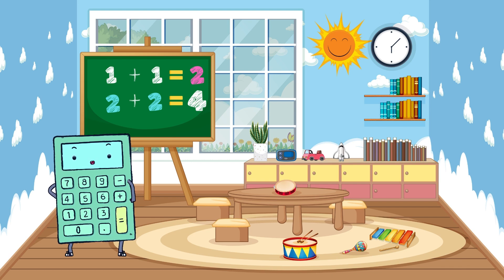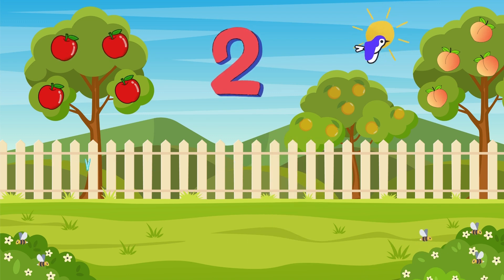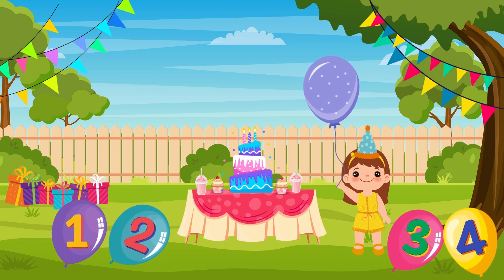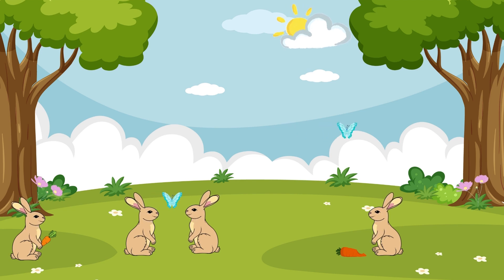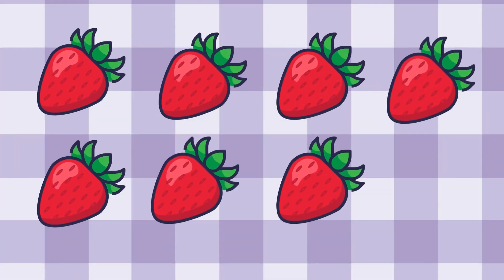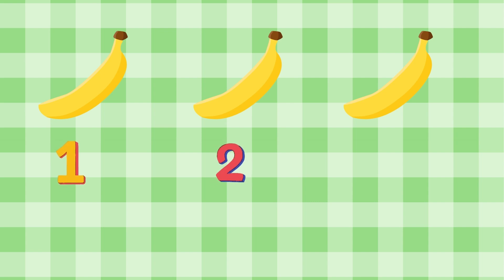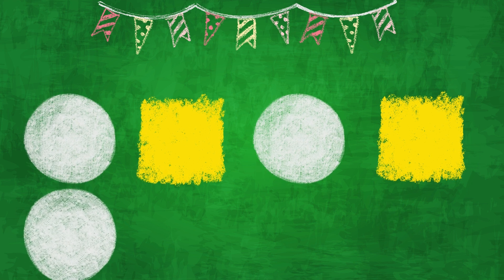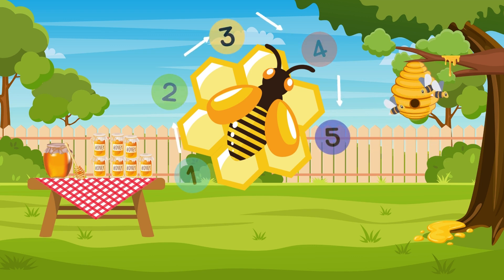Basic Early Math Skills: Count, Add, and Subtract Like a Math Whiz!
Welcome to First Start Scholars, where kindergarten number mastery and developing number sense go hand in hand. In this video, kids will embark on an adventure to learn basic math with confidence, unlocking the secrets of kindergarten math. We'll explore the relationship between addition and subtraction, helping children meet their kindergarten learning goals with ease.

This educational content is perfect for both kindergarten and pre-k students, making it a valuable addition to your kindergarten homeschool curriculum. Join us on this journey of numbers, addition, subtraction, and mastering the basics of math. Watch now and develop number sense with confidence!